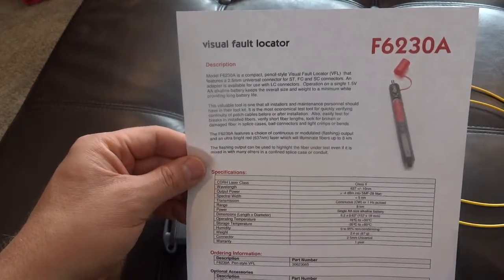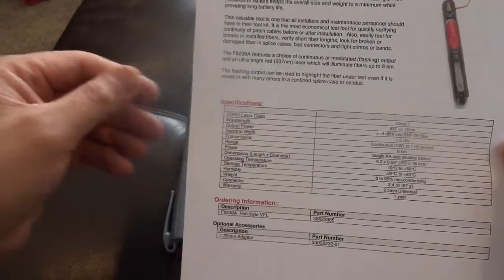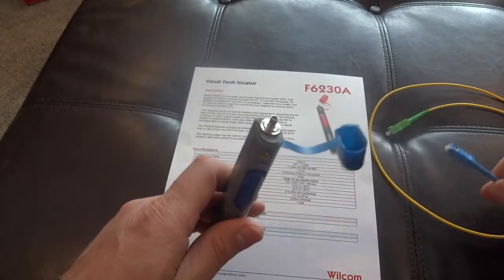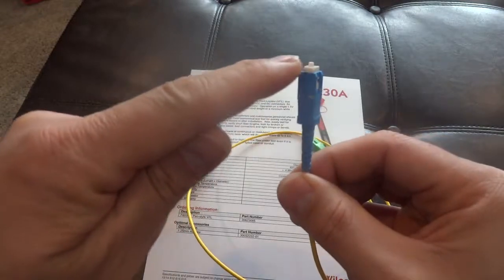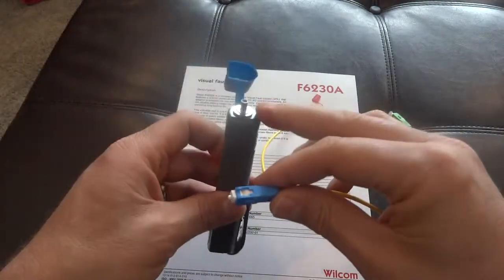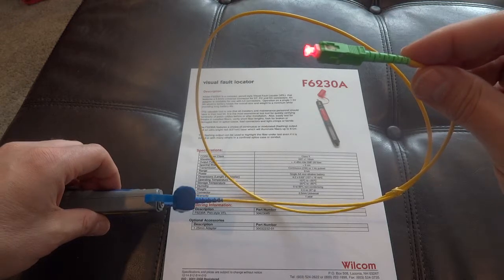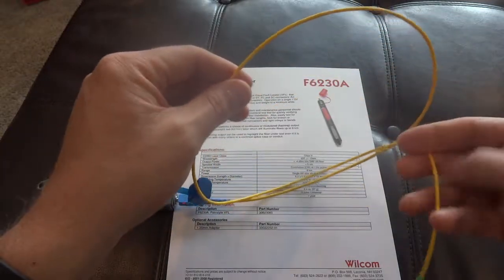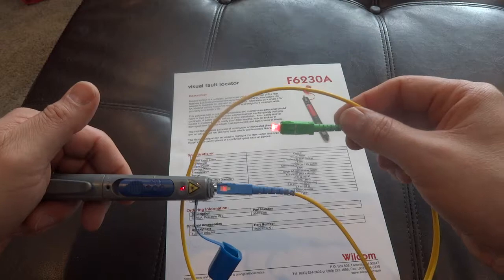How to use a Wilcom VFL Visual Fault Locator F6230A - CarverLink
How to use a Wilcom F6230A Optical Fiber Visual Fault Locator, VFL.  The Wilcom F6230A Visual Fault Locator is a lightweight, hand-held visible laser light source used to isolate high losses & faults in fiber cables, to identify tight bends or crimps, faulty connectors, damaged components, bad splices and fiber breaks. This pen style VFL emits a beam of red light into a fiber so breaks can be seen as a glowing red light. This visual fault locator can be used with either single mode or multimode cable sections. The F6230A uses a continuous or modulated 1Hz output and a Class II 635nm laser which will illuminate fibers up to 8 km with a wavelength of 650 nm. This device has an output power of more than -4 dBm into SMF-28 fiber and a spectral width of up to 5 nm. Runs on a single AA alkaline battery.  The F6230A is equipped with a universal style optical port connector which allows any connector style with a 2.5mm ferrule to be used and CarverLink's unit also includes the 1.25mm Universal LC Adapter 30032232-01 inside the side pouch of the case.